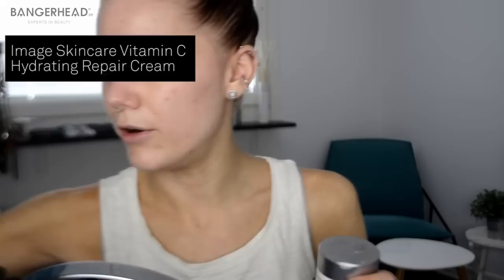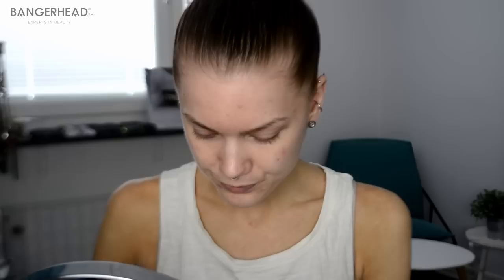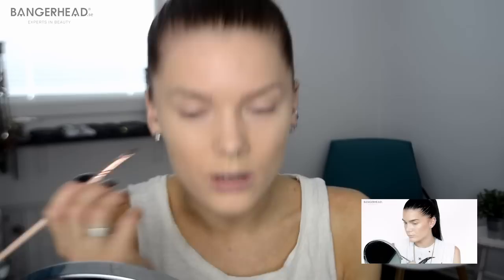Everyday Morning Routine - Linda Hallberg Makeup Tutorials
Makeupartisten Linda Hallberg visar sin dagliga morgon rutin och hur du får till en perfekt skimmer i hyn. Från helt osminkad till ett perfekt resultat!

Makeup artist Linda Hallberg shows you her everyday morning routine and how to get the perfect shimmer on your skin.From an all blank face with no makeup to a perfect result!

Produkter i filmen:

Products in the video:

Image Skincare Clear Cell Clarifying Gel Cleanser

Beauté Pacifique Serum Paradoxe

Image Skincare Vitamin C Hydrating Repair Cream

Make Up Forever HD Foundation

Make Up Store Cover All Mix

Paris Berlin HD Powder

Sheer Cover Studio Mineral Foundation

Make Up Store Microshadow Meadly

L'Oréal Brow Artist Plumper

MAC fix